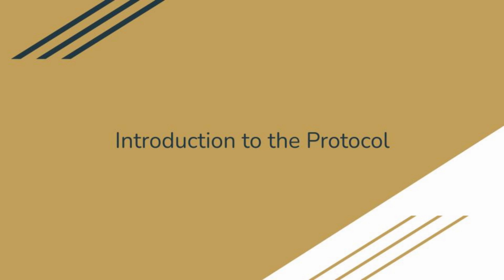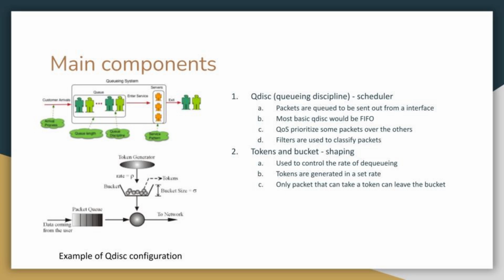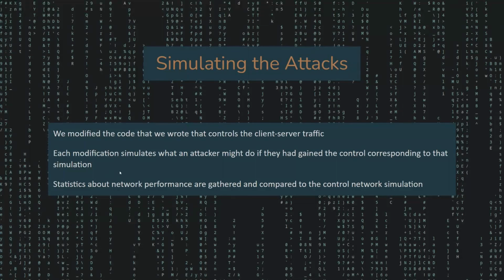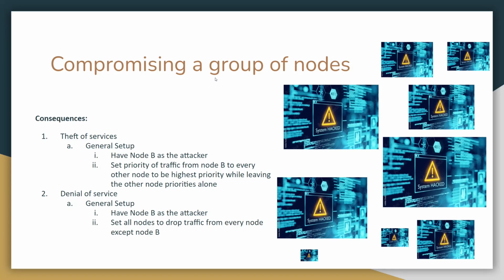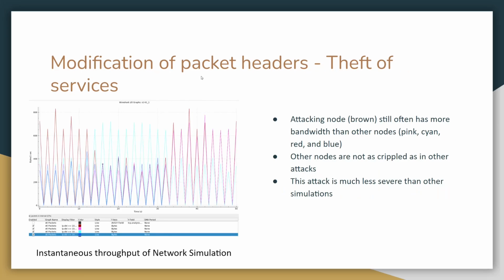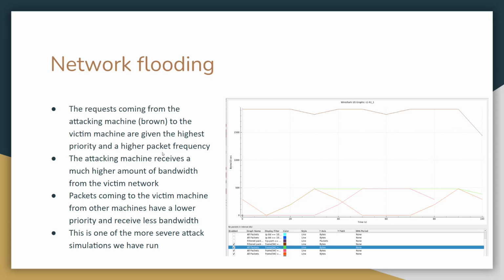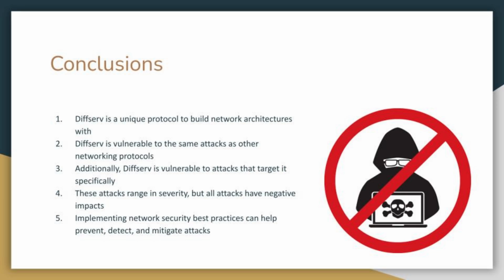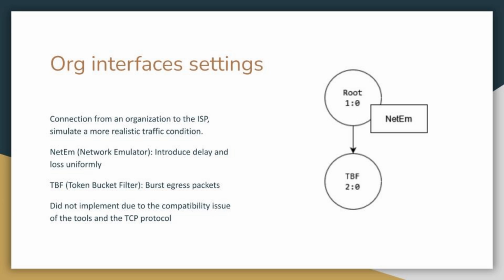CSC466 Project Presentation V2